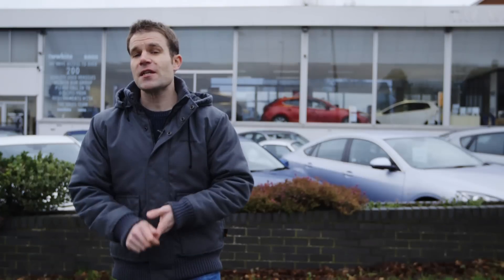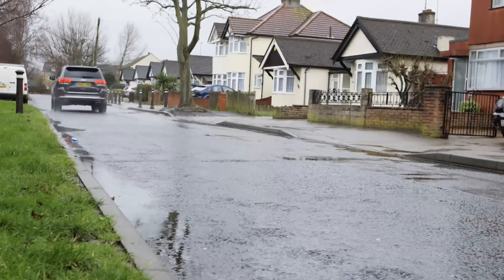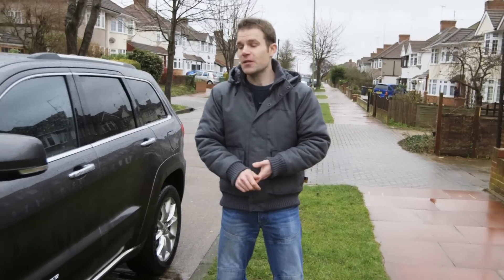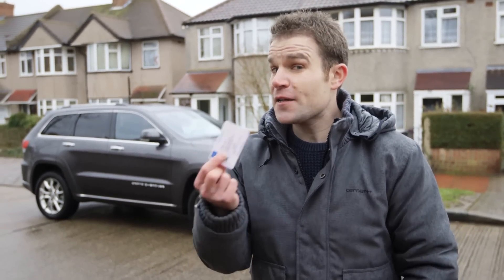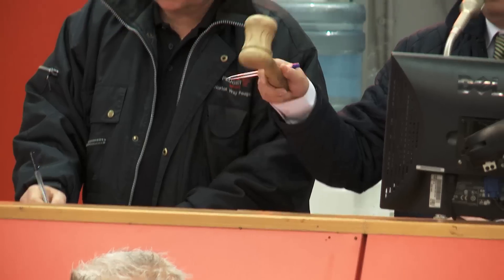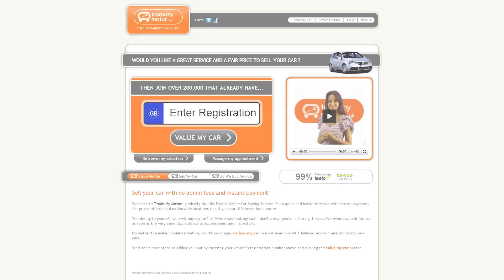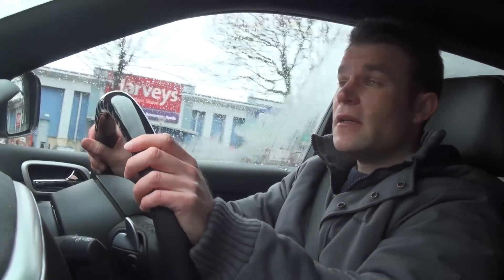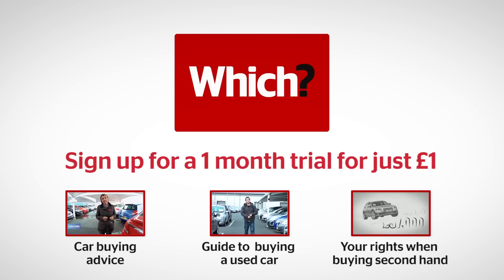Best way to sell your car - Which? guide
Need to sell your car and want the best price for it? We explain your options, including a private sale, selling to a dealer, car auction and selling to a car-buying website. We look at the pros and cons of each option -- and reveal the one method of selling your car we don't recommend.